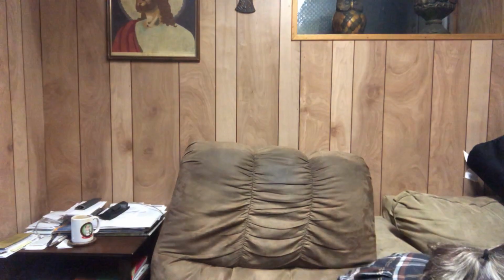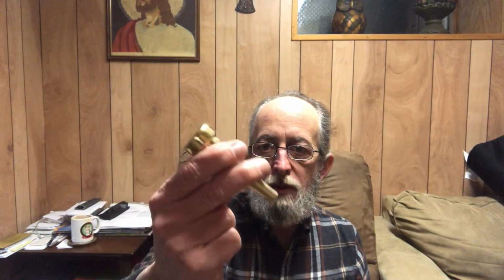Mouthpiece check on Bach trumpet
As a follow up from the unboxing video: I compared a few different mouthpieces on the Bach trumpet to see results.
Starting with the two most used: 1E and 1-1/2C.
The three that came with the trumpet - I estimated the equivalent size in the video but later checked the size listings on each, so here’s the better comparison.
The Schilke 14A4A: at 17.09 mm inside diameter and shallow cup, close to 1E.
The Yamaha Bobby Shew: at 16.85 mm and medium depth, close to 1-1/2C.
The Monette B6: at .650” [16.51 mm] and medium depth, close to 2C.
Finished with the 1 and the 5V.